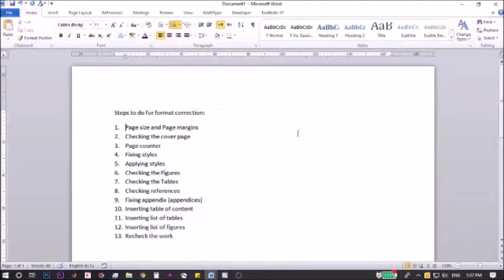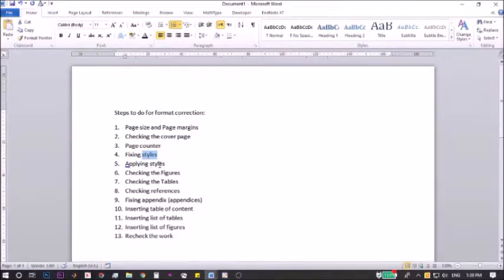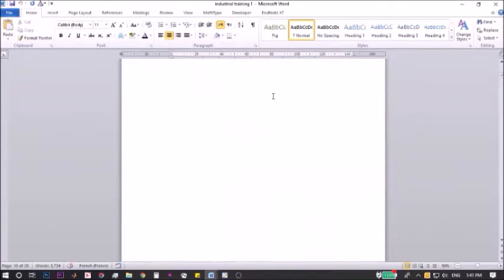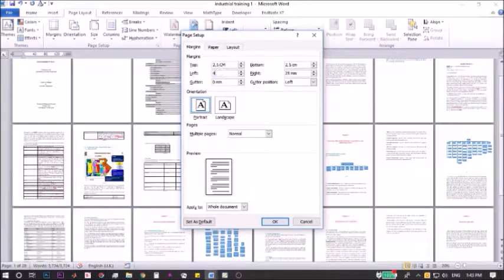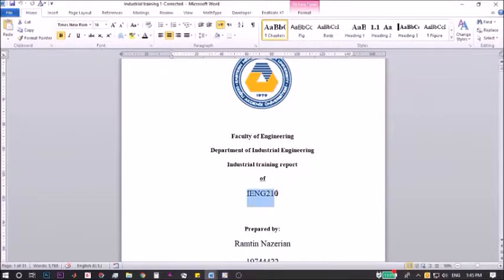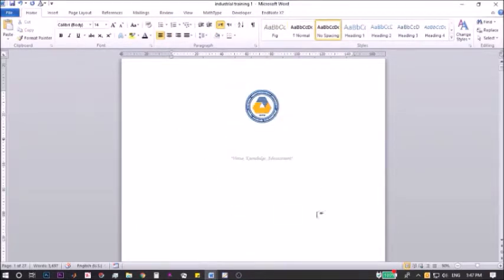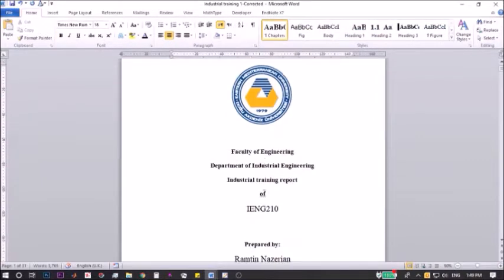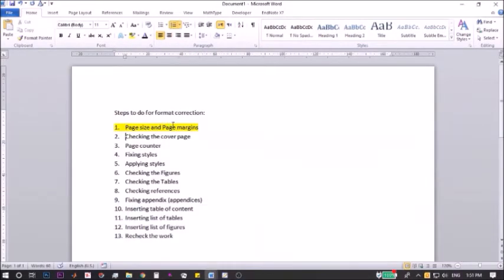Part 1 Page Size and Marigin Cover Page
EMU-Industrial Engineering Department